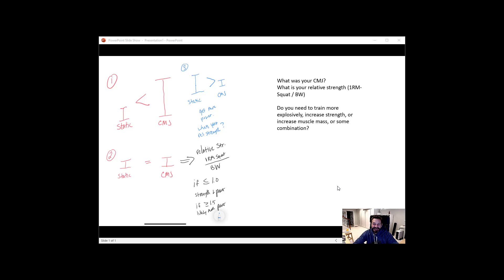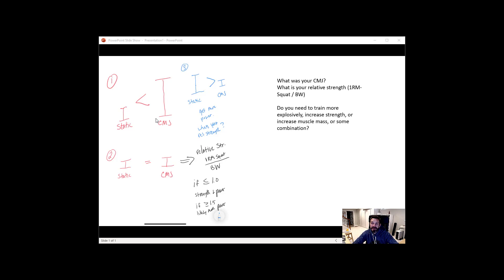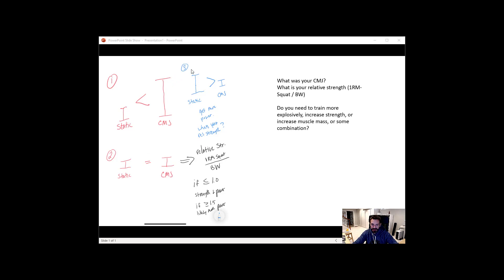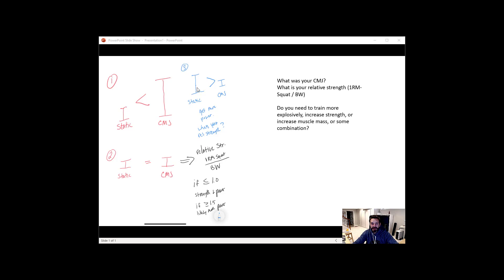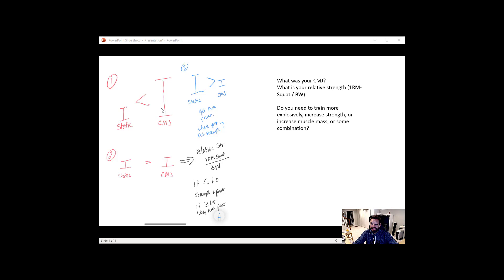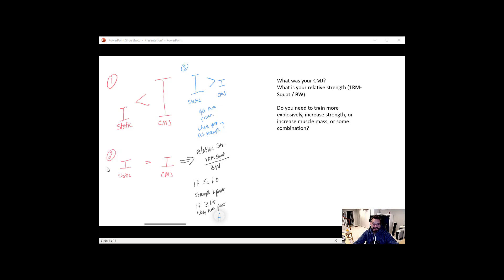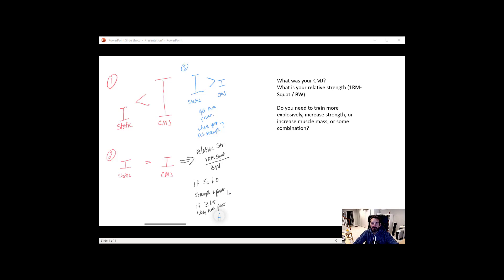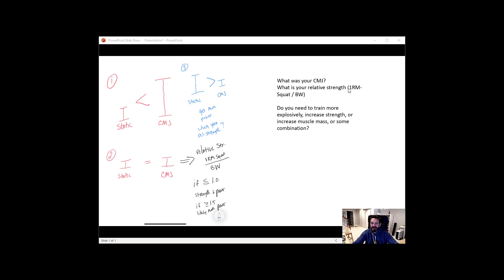EXS 376 - Vertical Jump Challenge Follow-Up